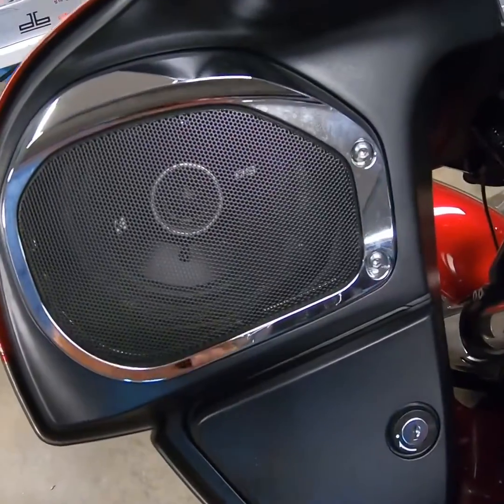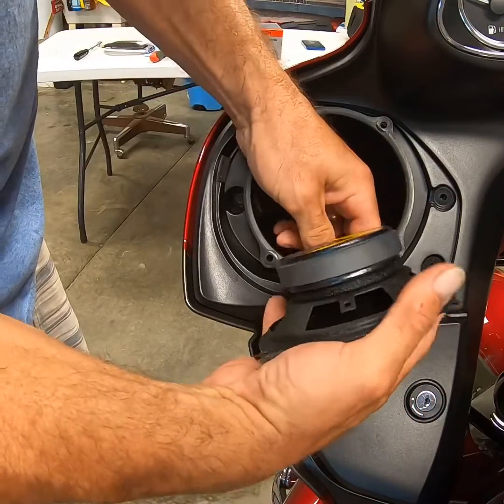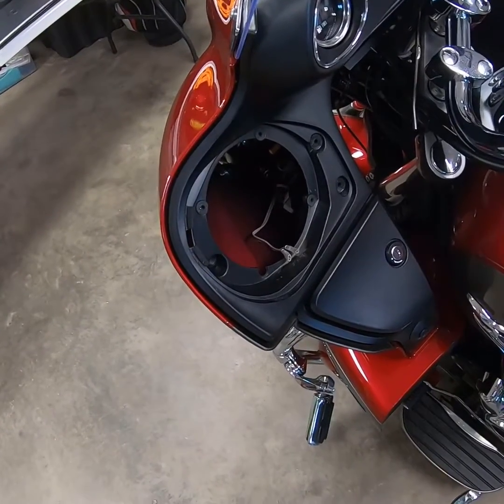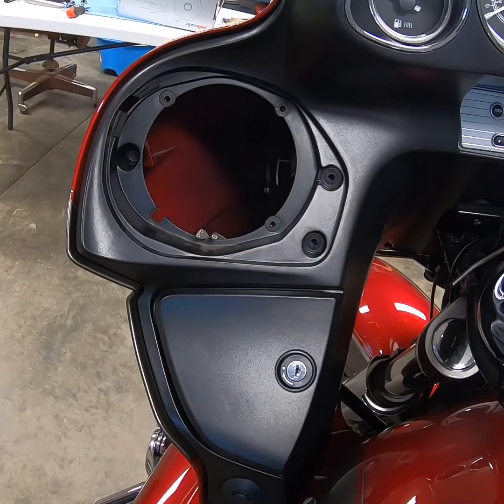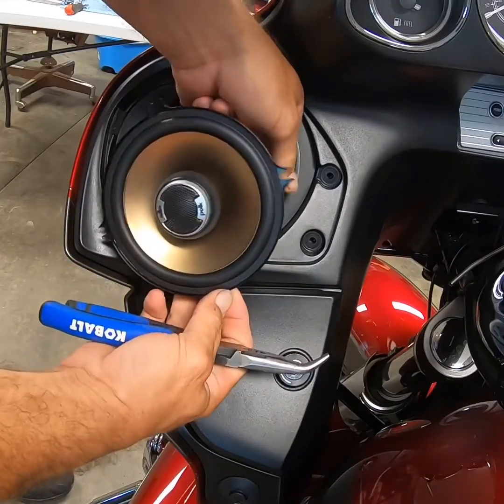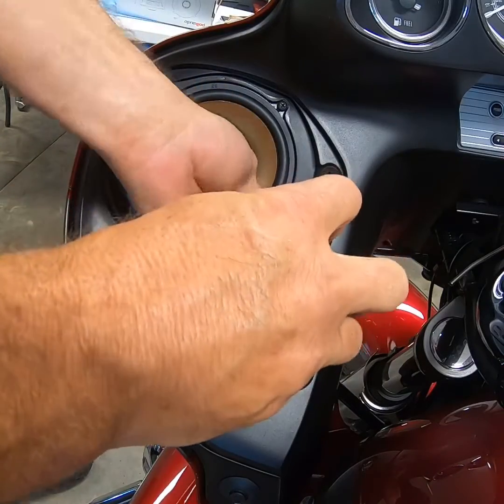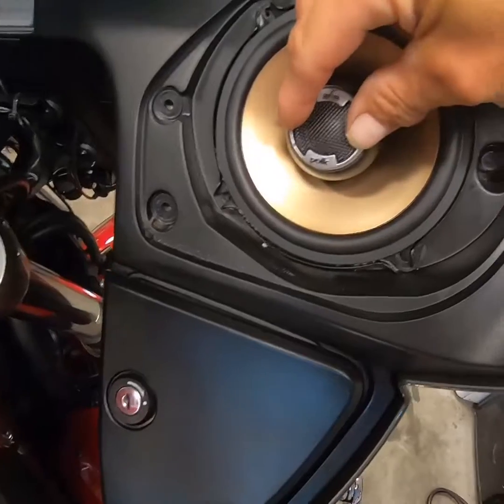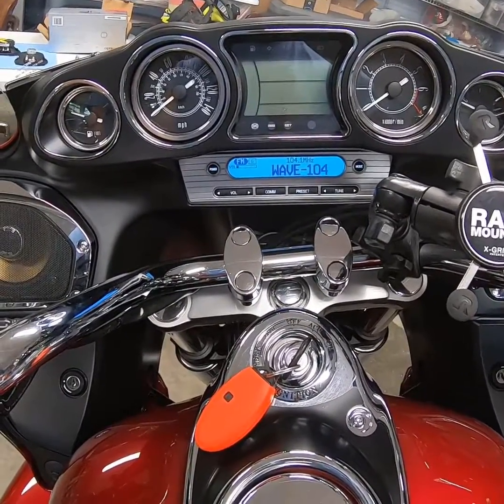Front Speaker Replacement & Polarity Testing: Kawasaki Vulcan Voyager VN1700 Vaquero + or -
Replacing a set of speaker on my VN1700 Also explain how to tell positive from negative, will work for a Vaquero or any other motorcycle or car as far at that goes, principal is the same.

1. Unplug

The first step combines a matter of personal safety and practicality. Start prepping the workspace by disconnecting the wires from the outlet. It’s always a smart move to take a picture of the ‘before’ situation, so that plugging everything back in gets a lot easier.

2. Hook up wires to battery

Once you’re sure that everything is unplugged, get your 9V battery out. Now, remove the speaker wires for one speaker from the receiver and from the speaker. On the receiver end, wrap each wire around one end of the battery.

3. Test wires with your multimeter

Now that the battery guarantees a flow of current through the wires, touch one wire with one of your test leads. If the test lead and wire’s polarities match up, you will see a positive reading on your screen. This means that when your negative test lead touches a wire and you see a positive reading, you’re touching the negative wire. The reverse is also true. If you’re using your negative test lead and see a negative reading, you’re touching the positive wire.

4. Mark the wires

This is where your tape comes in. Mark the positive wire with a piece of tape and connect it to the speaker. Now connect the negative wire and put everything back in place. If you now turn on the car’s audio system, your sound should be crystal clear!

Welcome to our detailed video guide on front speaker replacement and polarity testing for the 2018 Kawasaki Vulcan Voyager VN1700/Vaquero! If you're experiencing audio issues or looking to upgrade your front speakers, this tutorial is essential for ensuring a successful replacement and maintaining proper speaker polarity.

In this comprehensive tutorial, we will provide step-by-step instructions on how to replace the front speakers of your 2018 Kawasaki Vulcan Voyager VN1700/Vaquero. We'll guide you through the necessary tools, removal of existing speakers, and installation of new speakers.

But that's not all – we'll also emphasize the importance of speaker polarity testing. Correctly identifying the positive and negative terminals of your speakers is crucial to achieving the best sound quality and avoiding potential damage to your audio system.

We'll demonstrate various methods and techniques to test speaker polarity, allowing you to verify the correct connections. By understanding the correct speaker polarity, you can ensure that the speakers move in sync, producing accurate sound reproduction and maintaining proper audio balance.

Throughout the tutorial, we'll explain why proper speaker polarity is essential. Incorrect speaker wiring can result in out-of-phase audio, reduced sound quality, and even speaker damage. By performing the polarity testing, you'll have the confidence that your speakers are correctly wired for optimal audio performance.

Join us in this informative video and gain the knowledge and skills to replace your 2018 Kawasaki Vulcan Voyager VN1700/Vaquero's front speakers with ease. Learn the importance of speaker polarity testing and ensure the best audio experience on your motorcycle.